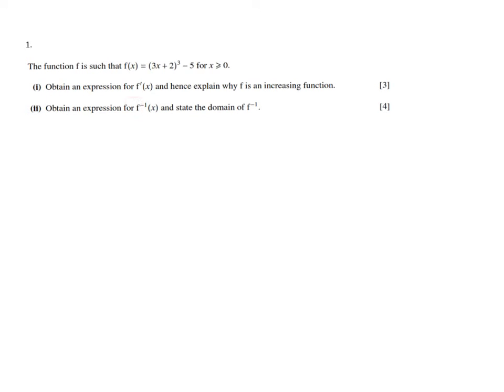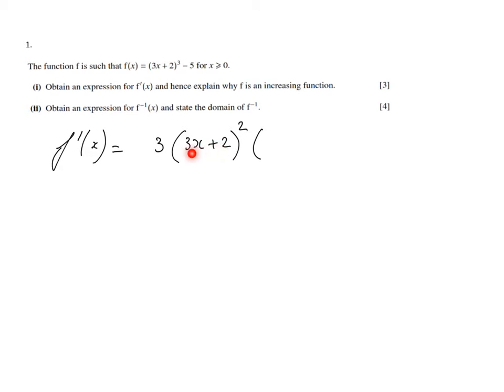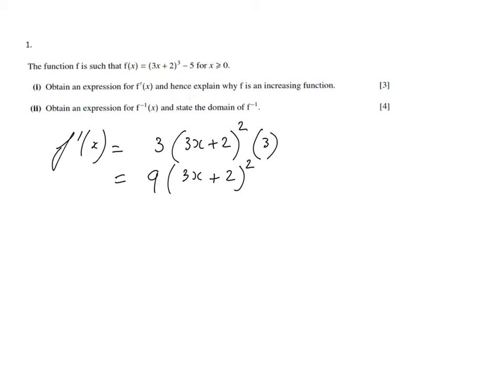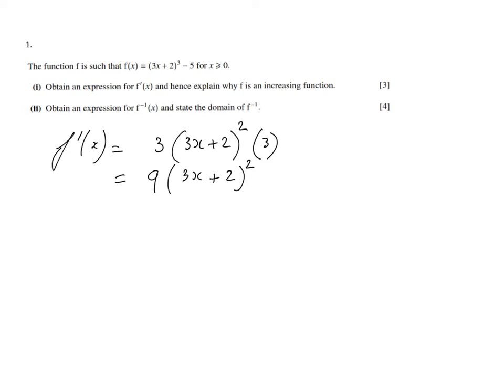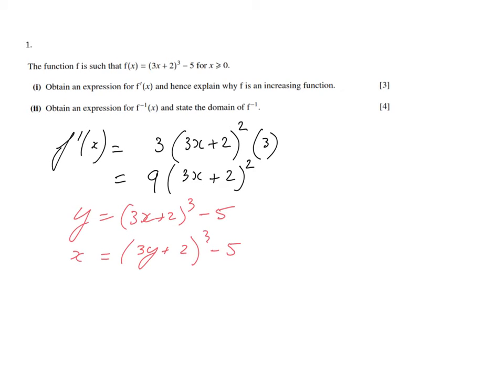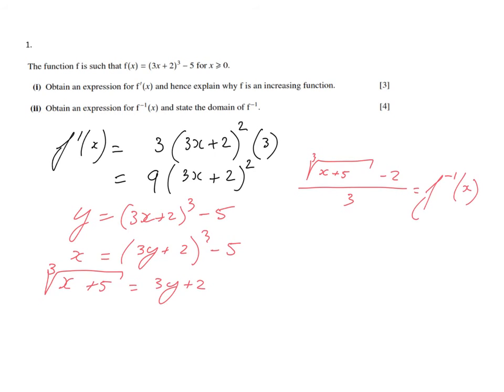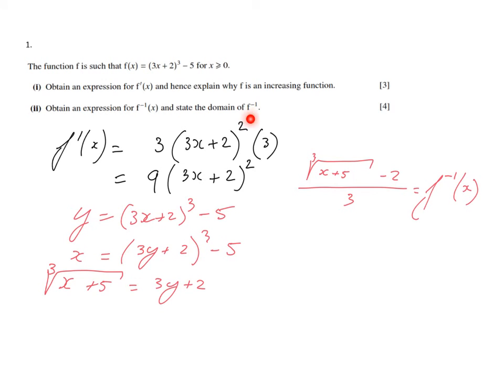Help with Functions 1 - Solving a Past Paper Question - Explainingmaths.com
Learn about functions including how to find the Domain and Range by solving this past exam question with me.  I will also explain what increasing functions are and how to find out whether a function is decreasing or increasing.  for all my other free resources.  Mr John.